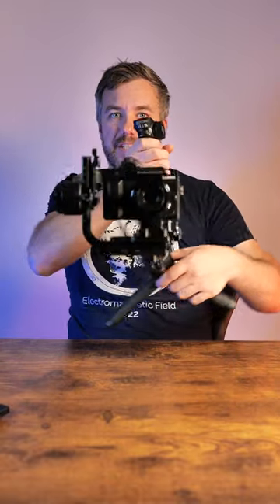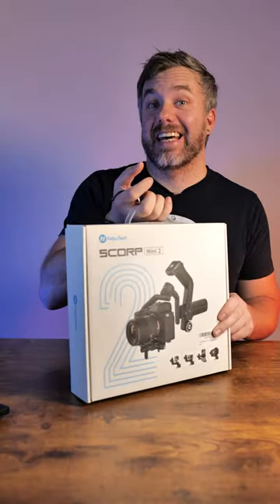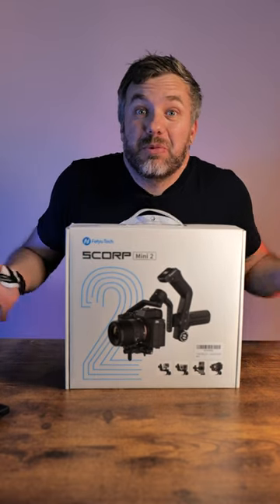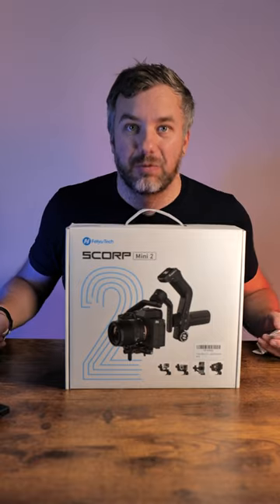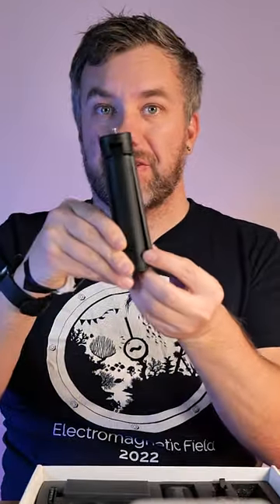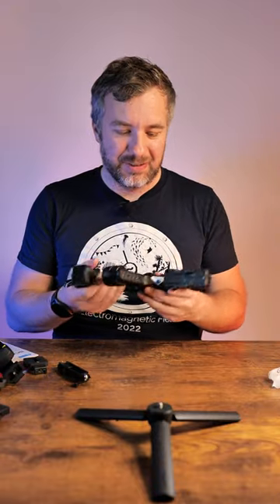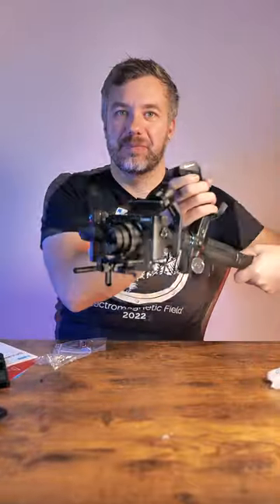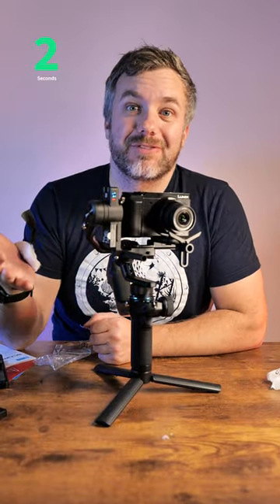TechDrop: Keeping your devices steady - Feiyu Scorp Mini 2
I'm not a stranger to various devices that balance mobiles, action cameras and DSLRs - today I have a brand new @feiyutech ScorpMini2 to open and try it out. Check this out and follow me for the full review